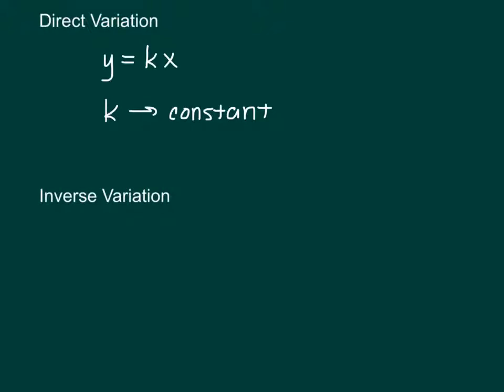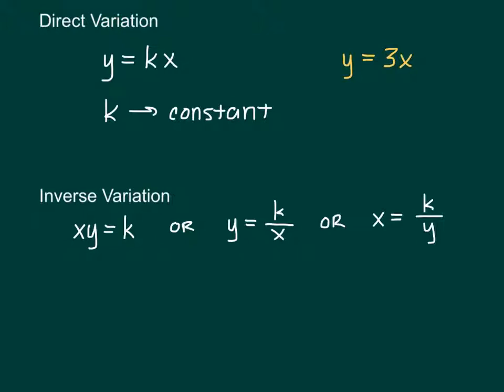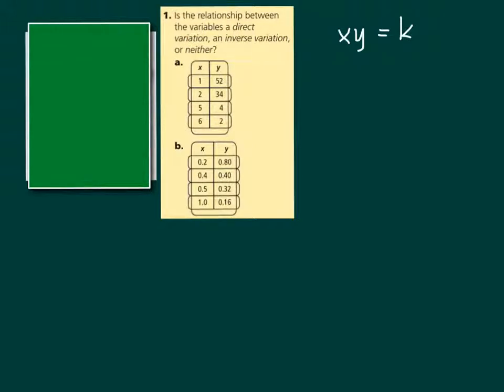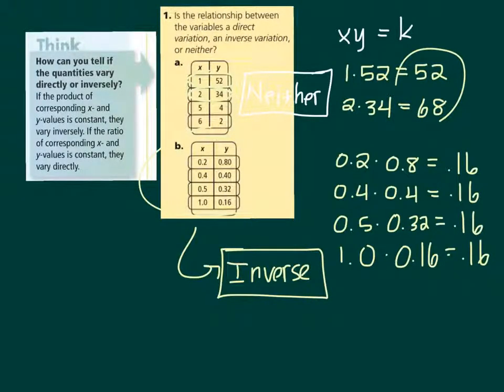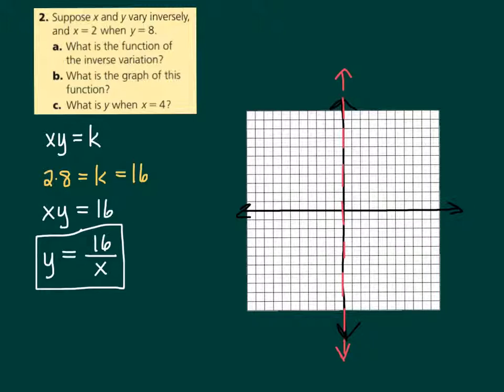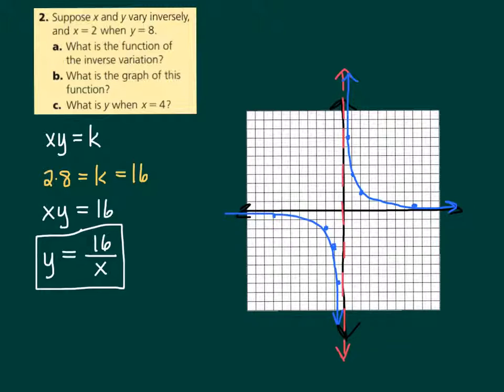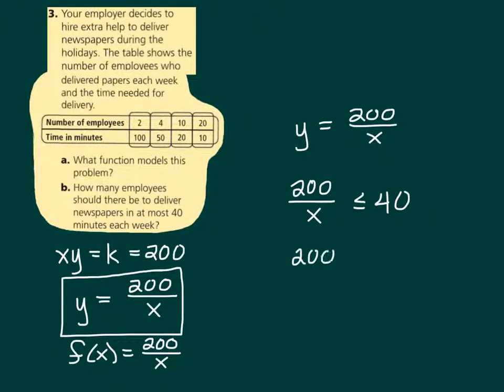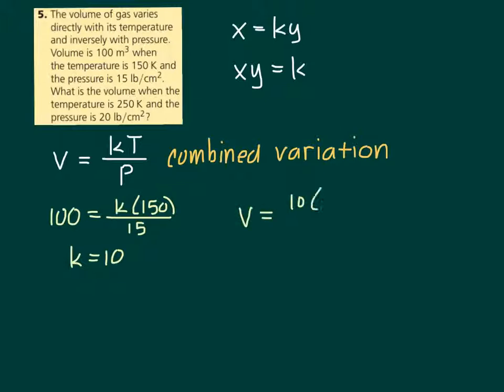8.1 Inverse Variation